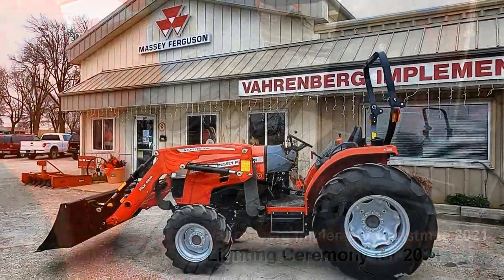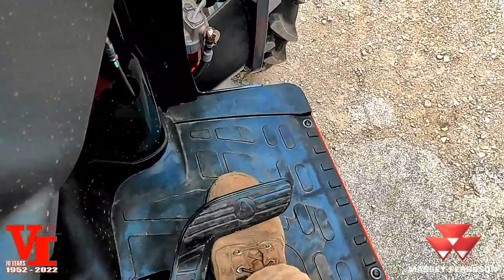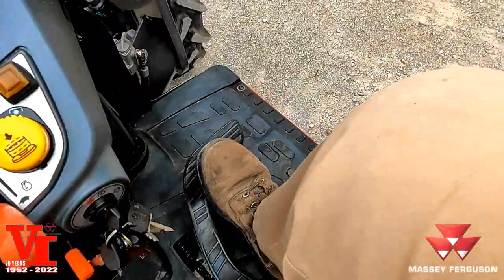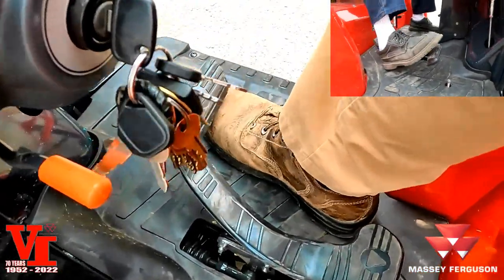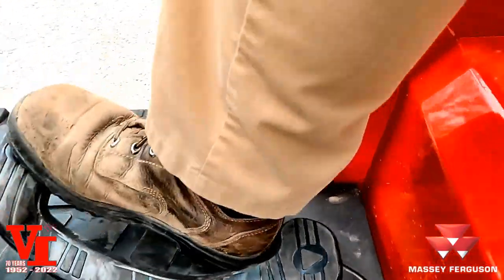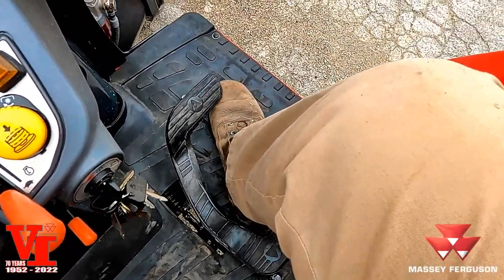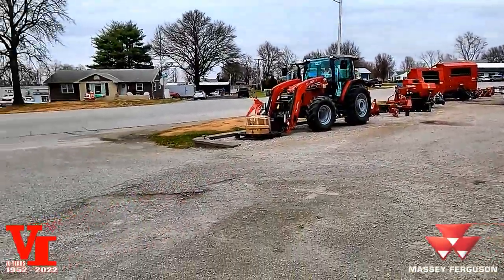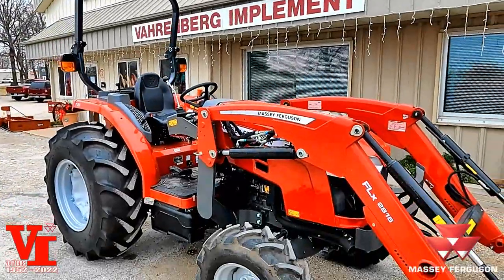Massey Ferguson Tech Tip: Treadle Pedal Operating Tips: 1800E & 2800E Series Compact Utility Tractor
The 1800E & 2800E Feature a Single Treadle Pedal for operating the Hydrostat Transmission. Here are some Tips on ways to operate the Treadle Pedal Hydrostat so you can control the best way to meet your needs.

Come Visit us at Vahrenberg Implement your Kansas City Area Massey Ferguson Dealer in Higginsville, Missouri. Or visit us online at: